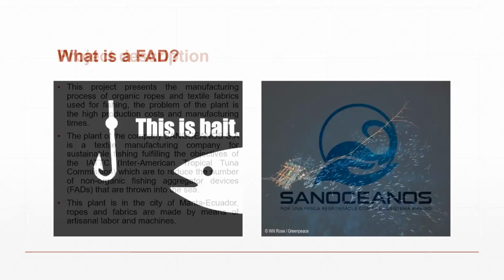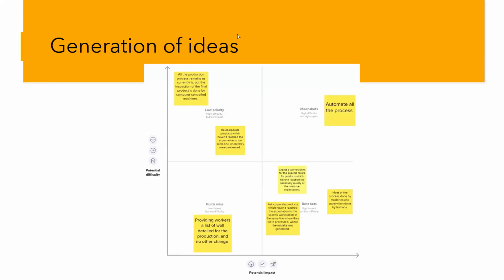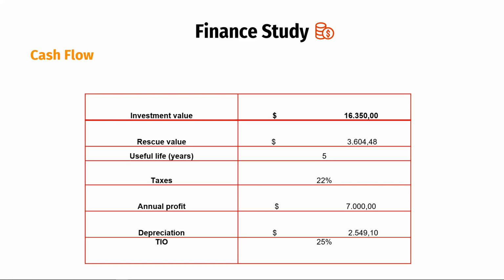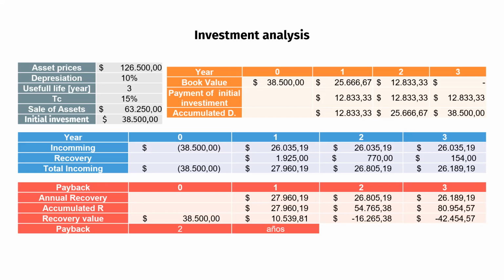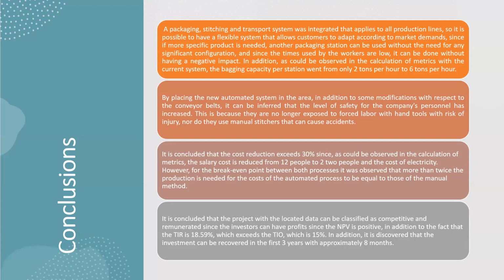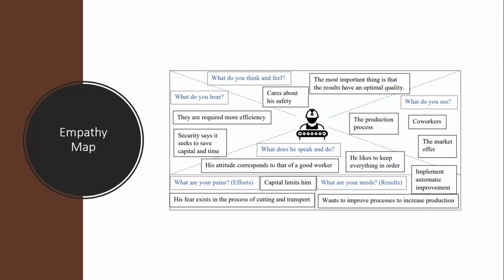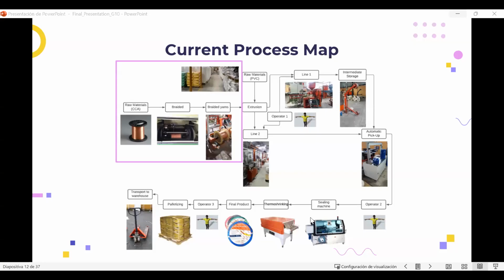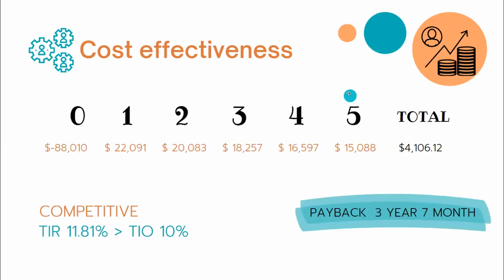Project presentations 2022 - Part 1